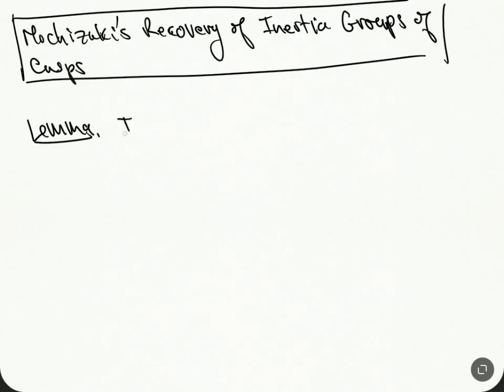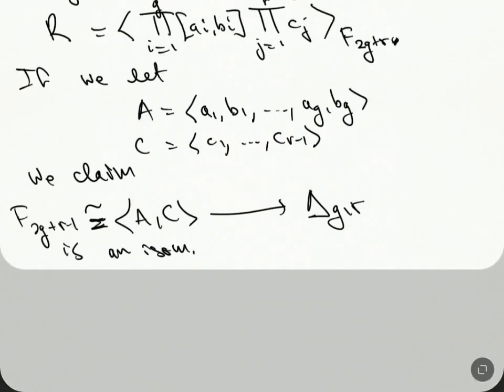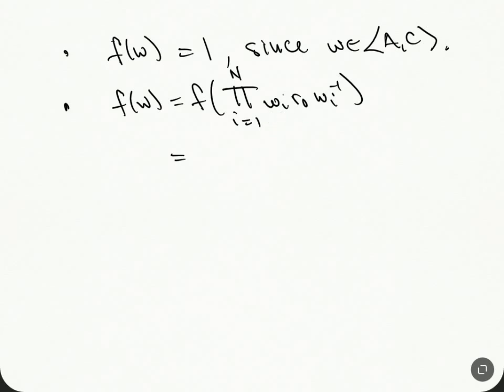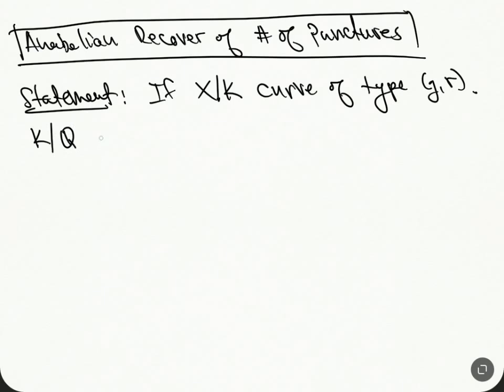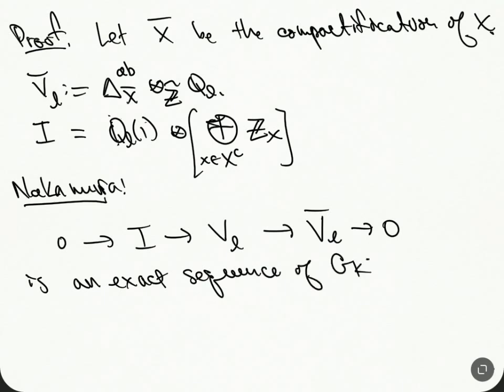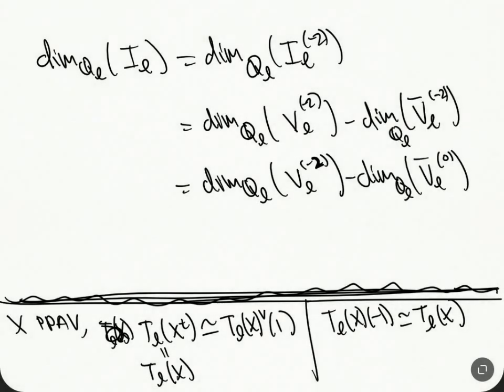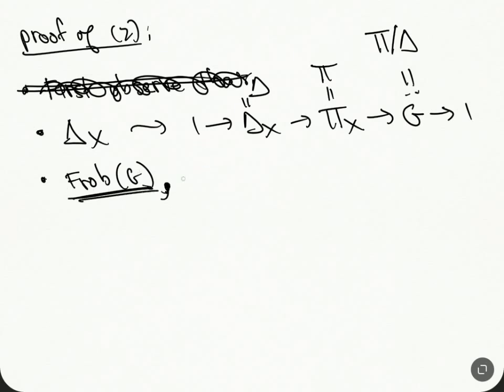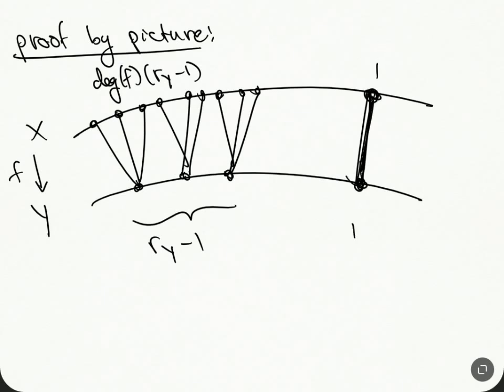Inertia and Decomposition Groups (part 3)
Here we do the local case.